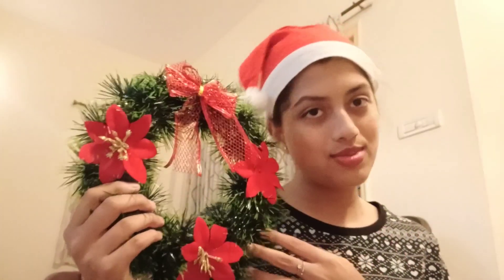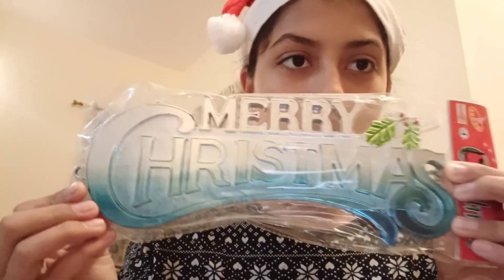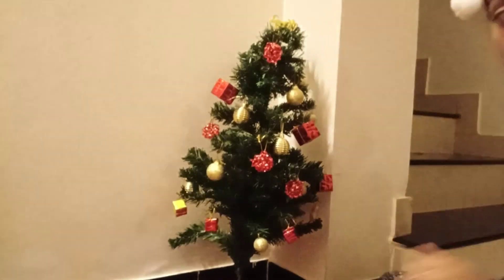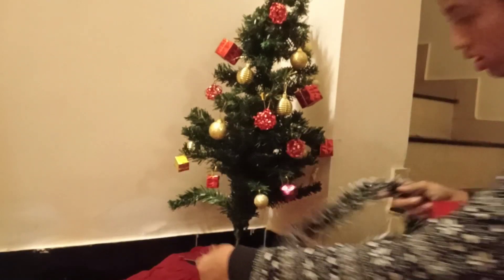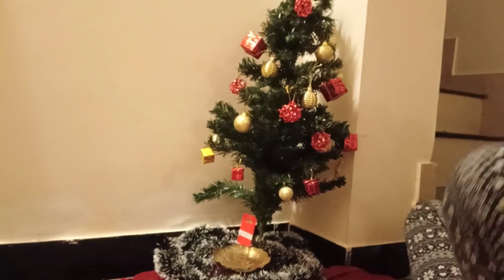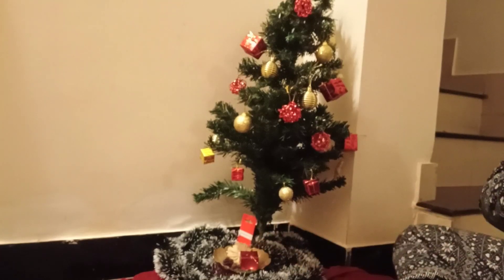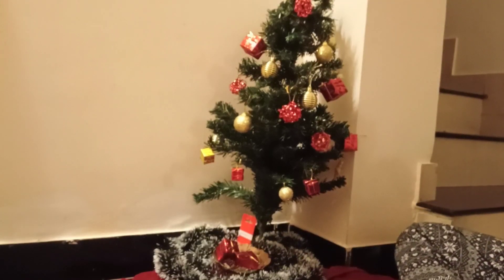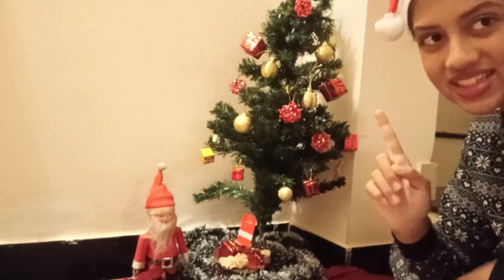setting up the Christmas tree 🎄🎄.....